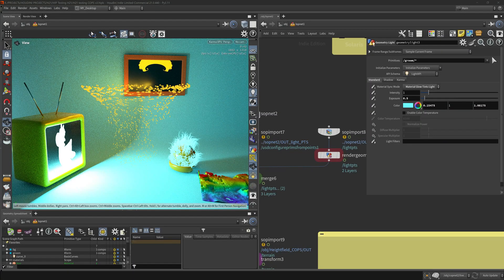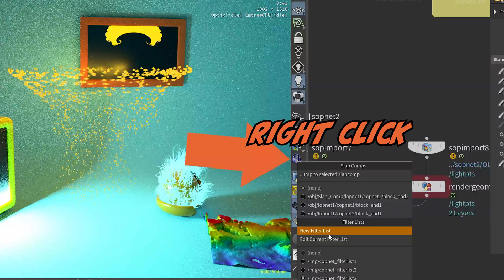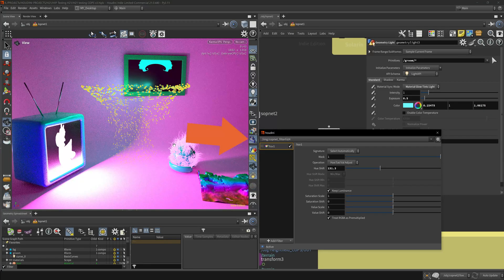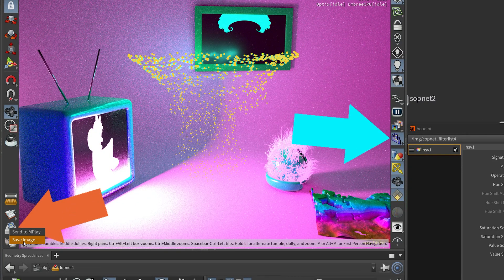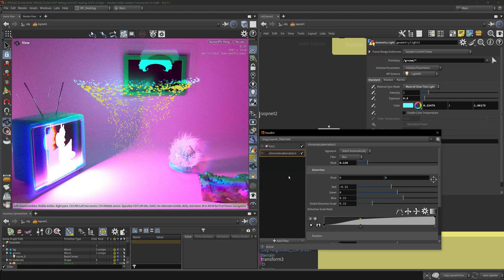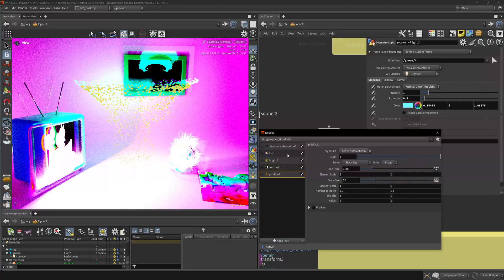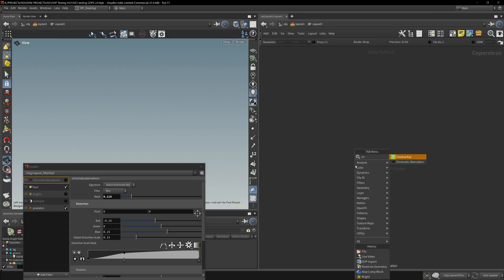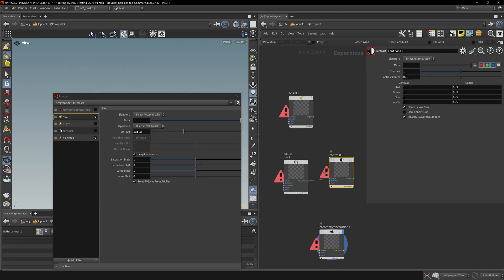Watch What Happens When You Add Crazy Filters to your Viewport in Houdini 21!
One of my favorite updates in Houdini 21 is probably this simple but much needed Image Filter that's built right into Houdini's viewport.  Now we have Davinci color grading tools or Photoshop filters available to us in Houdini's viewport!  I think it's officially safe to say Houdini (sidefx) can do almost anything now.